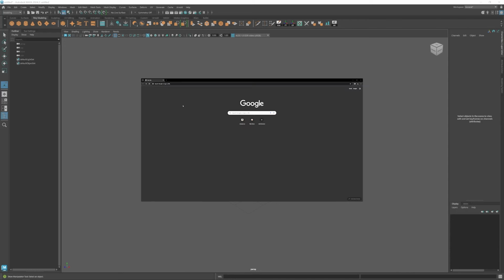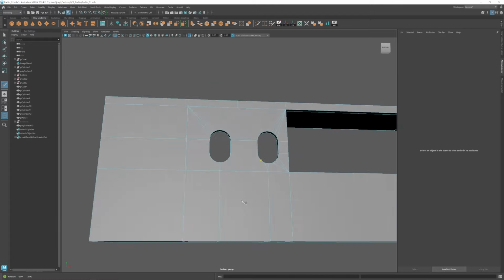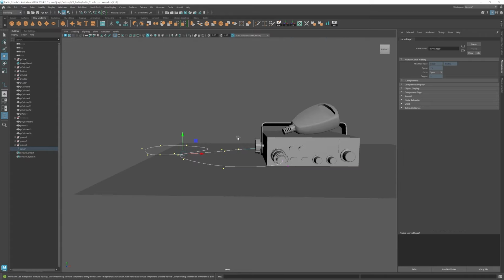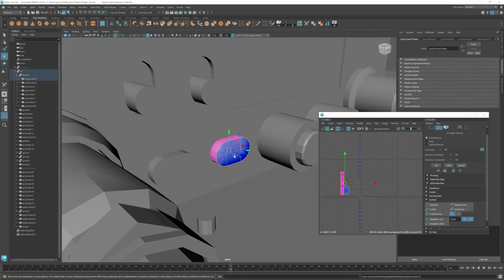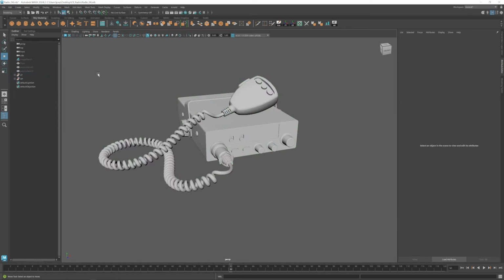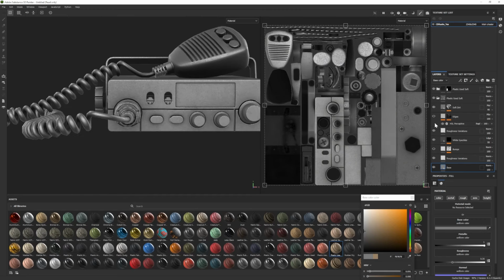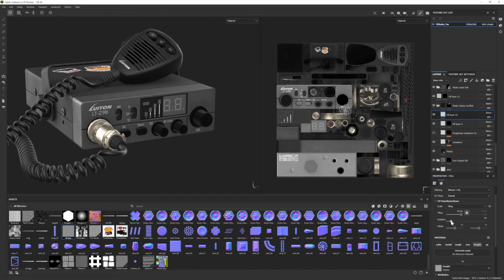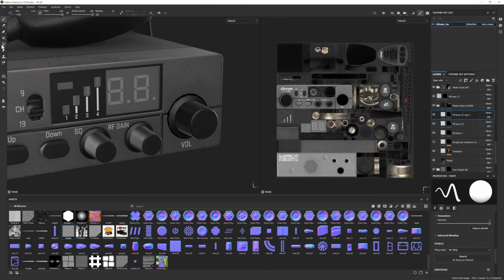CB Radio | Game-Ready Asset | Autodesk Maya + Substance 3D Painter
In this video I create a game-ready CB trucker radio. I 3D modelled it using Autodesk Maya and textured it using Adobe Substance 3D Painter.
3D model, working files and a real-time video including the full UV mapping process available on my Patron.

00:00:00 Intro
00:01:07 LP 3D modeling
00:26:00 UV mapping
00:28:27 HP 3D modelling
00:35:42 Texturing